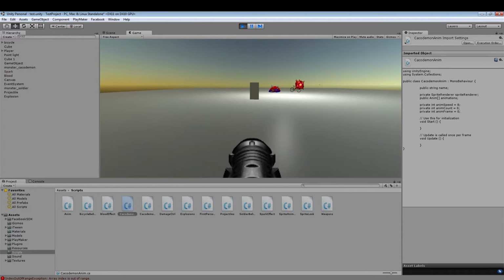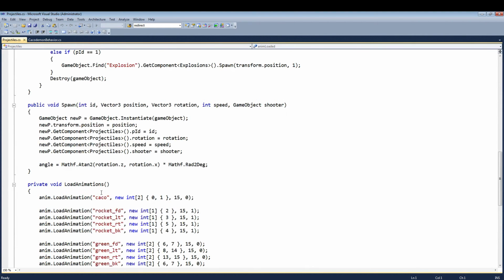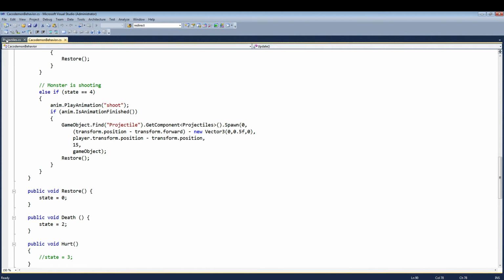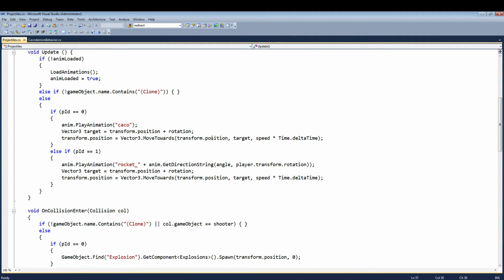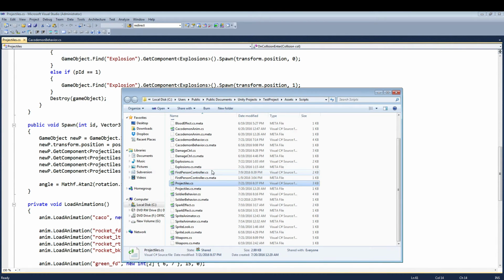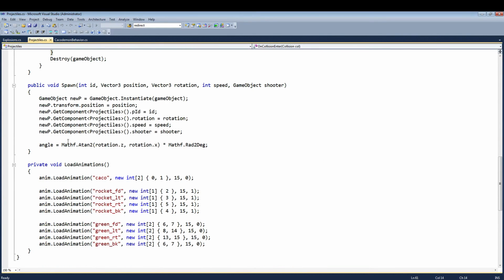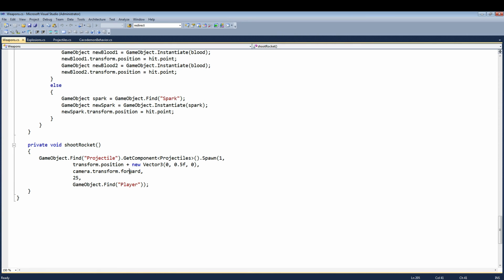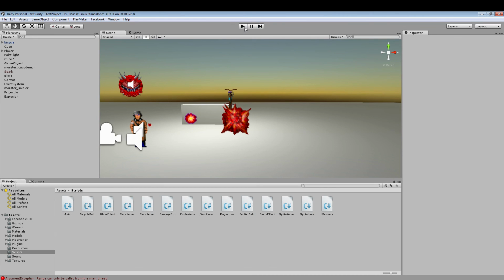Unity Dev Log #3 (7/22/2016) Projectiles and Explosions!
Kablow!